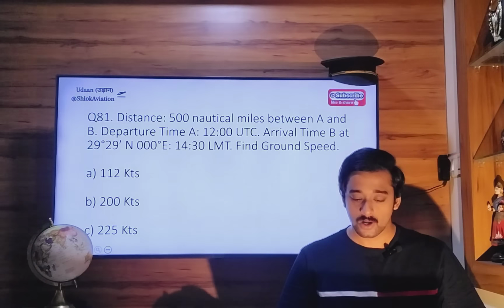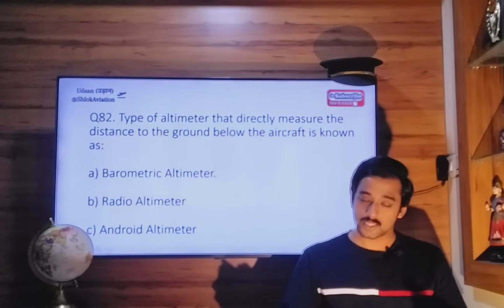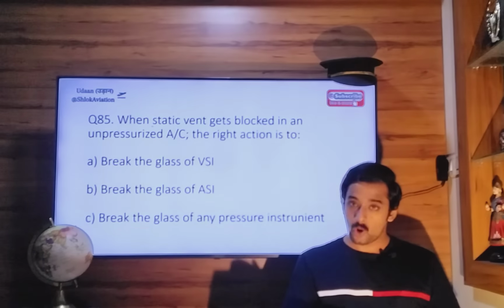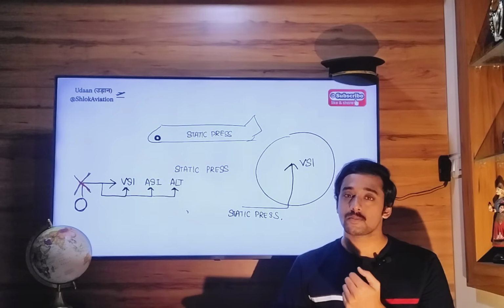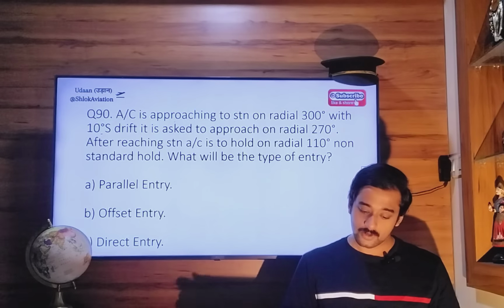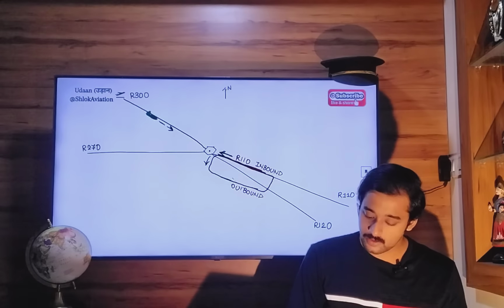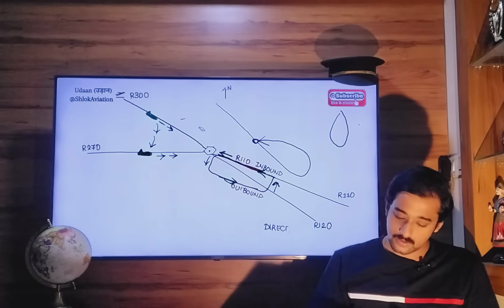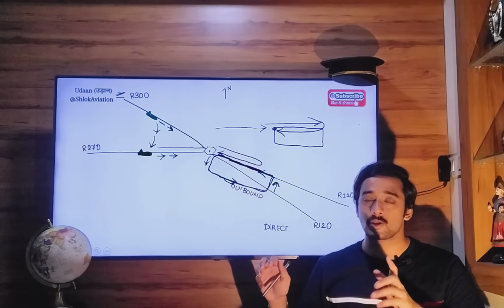Navigation Solved Paper: Analyzing Challenging Questions